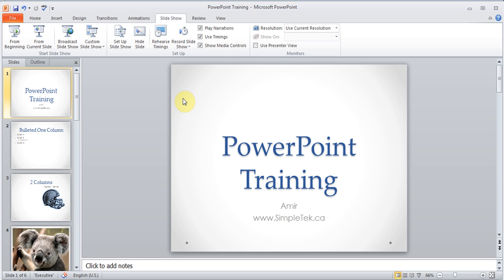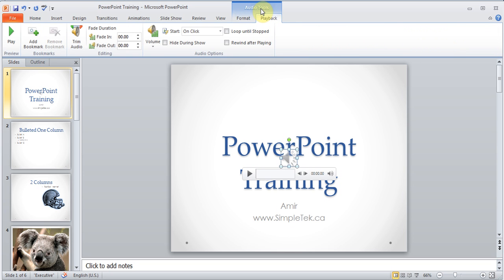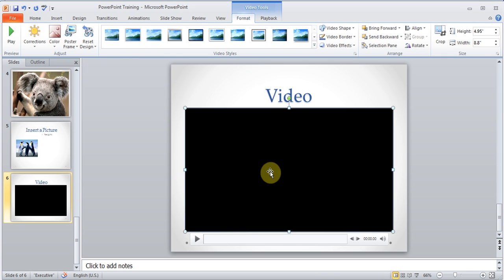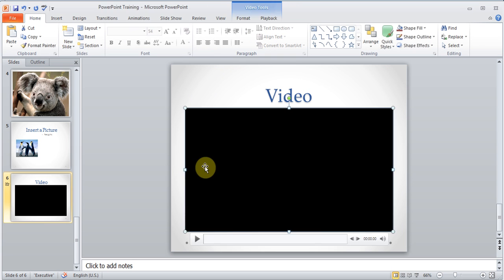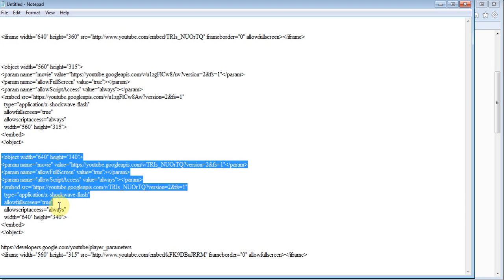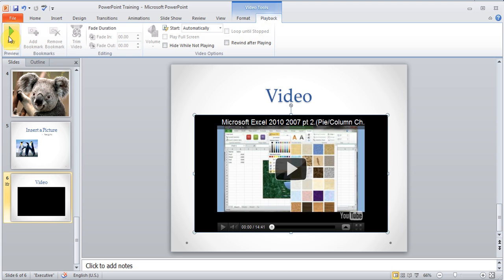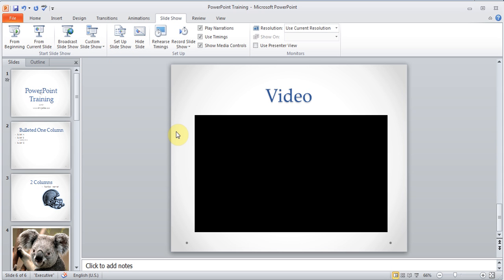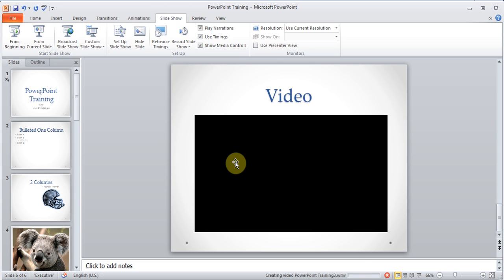Microsoft PowerPoint 2010 pt 3 (Insert Sound, Video, YouTube, Custom Show, save as Video)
In this video learn to add sound to play across slides, add videos on your computer to a slide and also adding (embed) a YouTube video in a slide. Create Custom show to run your PowerPoint in a certain order. And save your PowerPoint as Video.
Embed code for YouTube, click on link below as YouTube would not let me put the code here. (code works as of March 14, 2013)